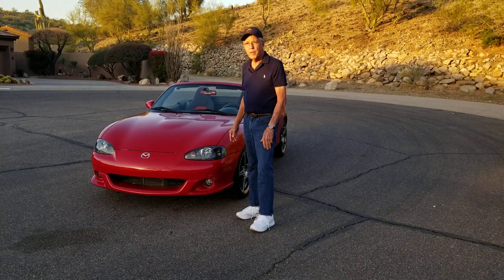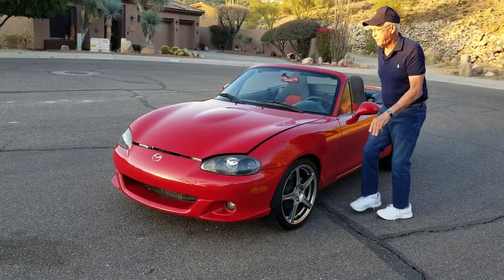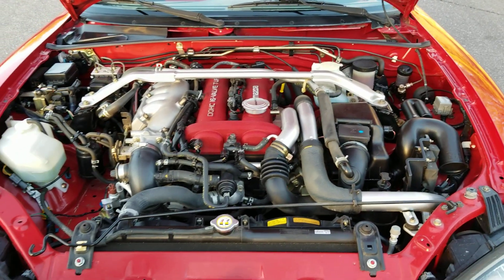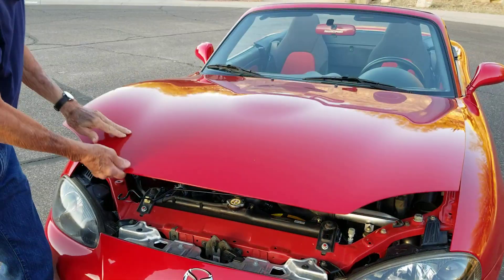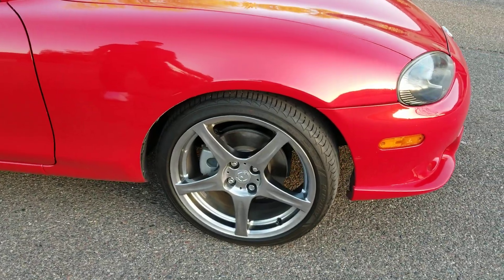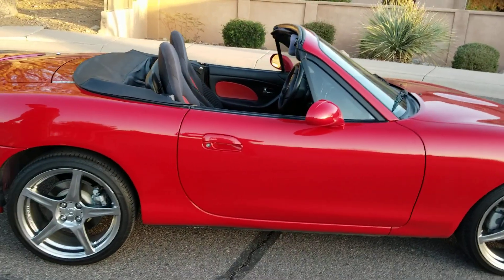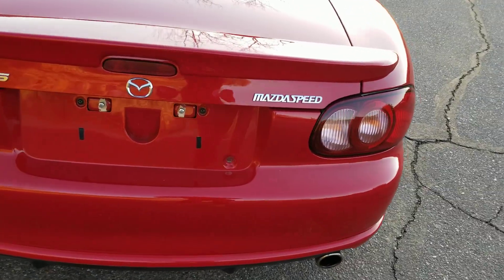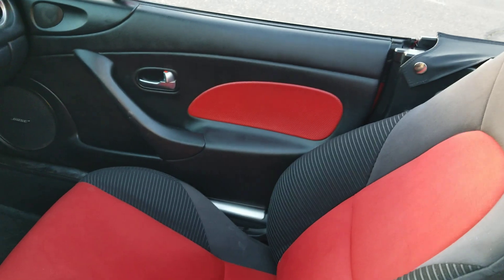2004 Mazda Miata talking